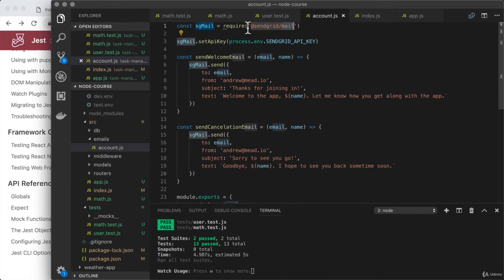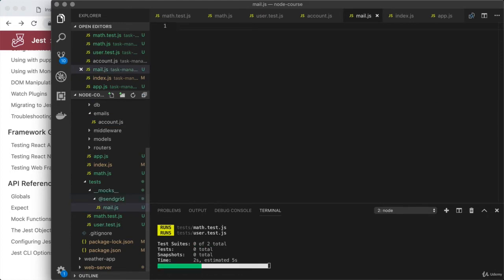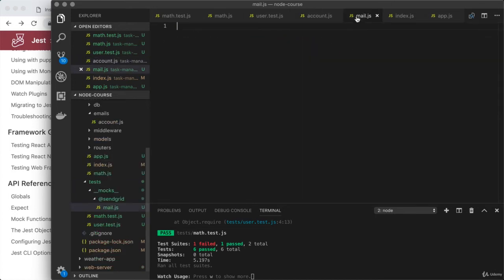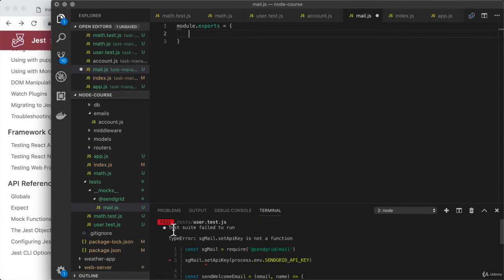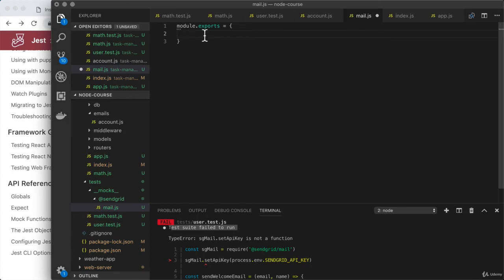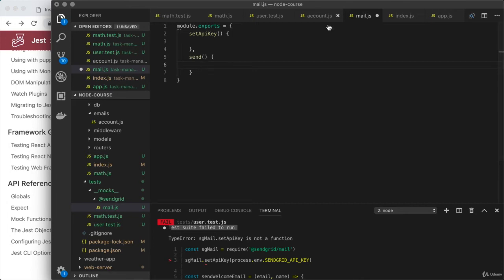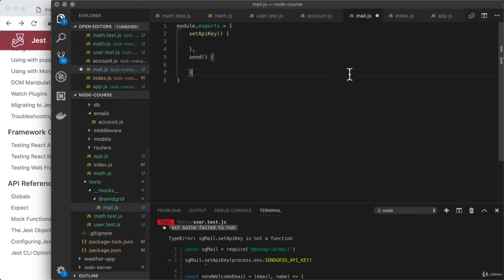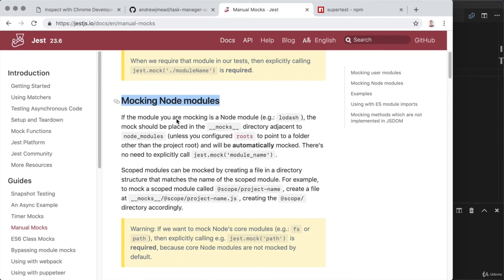16_11 Mocking Libraries